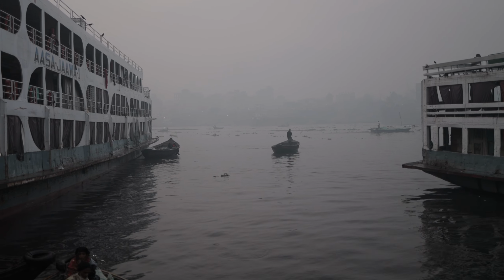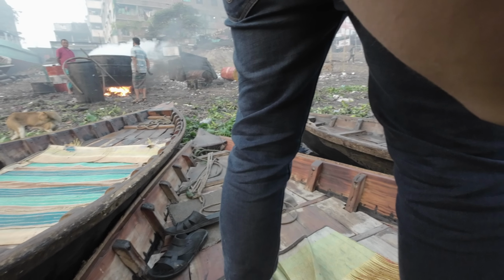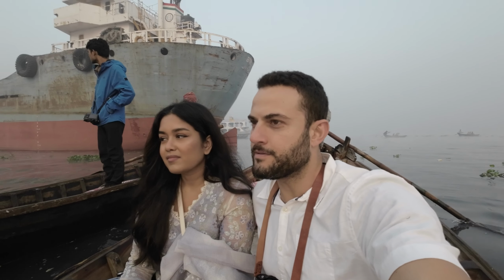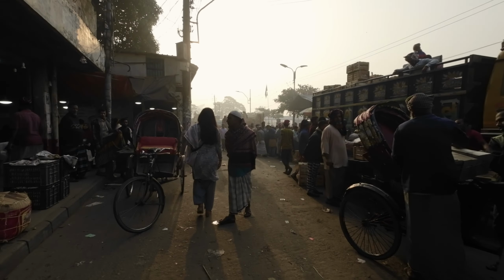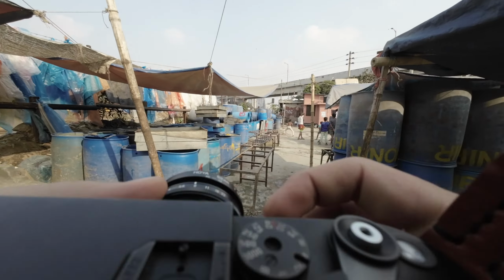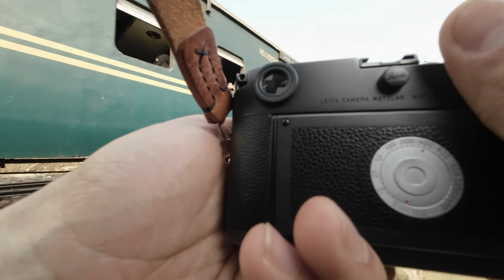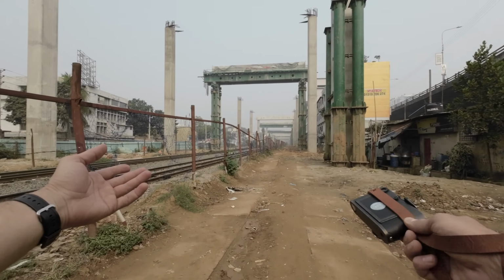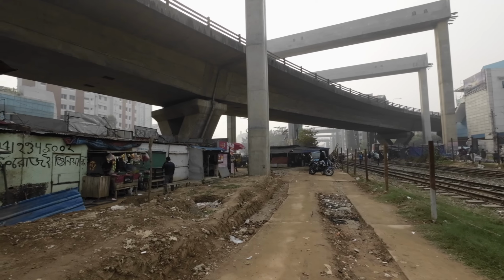Bangladesh Vlog - Leica M-A, December 2022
I headed to Bangladesh again with Sarah at the end of 2022, and share some snippets here from the streets of Dhaka using the Leica M-A. From Old Dhaka and Sadarghat to Kawran Bazar and Mohakhali, you'll get a sense of what it's like exploring and photographing this dense capital city.

►FILM PHOTOGRAPHY GEAR USED:
Leica M-A rangefinder
Zeiss Biogon 35mm F2.8
Voigtlander Ultron 28mm F2
Ilford HP5 35mm
Kodak Colorplus 200

►GEAR USED FOR MAKING THIS VIDEO:
DJI Action 2
Canon EOS R6
Canon RF 35mm 1.8
Rode Wireless Go II
Rode PodMic

►WHAT I USE FOR HOME DEVELOPING AND SCANNING:
Paterson developing tank
Rocket air blower
Negative sleeves
Canon 5D MK IV
Canon EF 100mm Macro
L116T LED light

Get 2 months FREE when you join Artlist using our link!

I use Pixpa for my website - an affordable and effective website solution.

Note: Many of the above links are Amazon or other affiliate links, which you can use to purchase items at no extra cost to yourself, but in turn, support me with a small commission for any purchases (which is greatly appreciated!)

►CHAPTER MARKERS
00:00 - Intro - Sadarghat, Old Dhaka
04:09 - Kawran Bazar
09:02 - Mohakhali
12:23 - Thoughts on street photography in Bangladesh